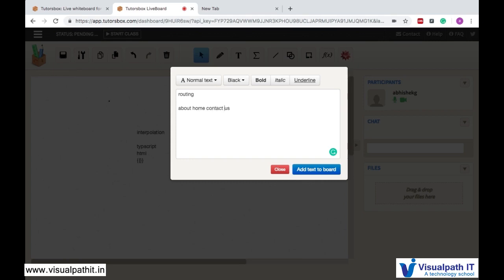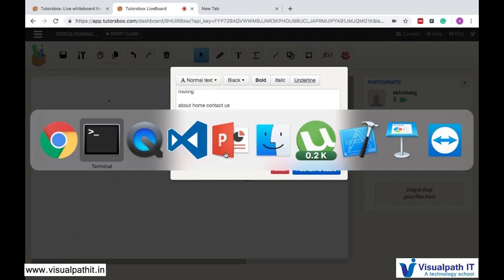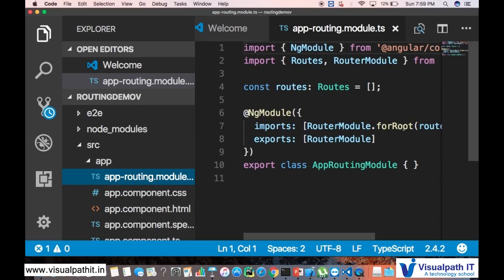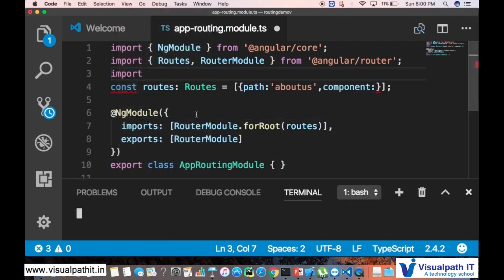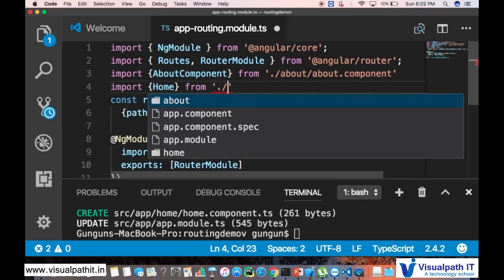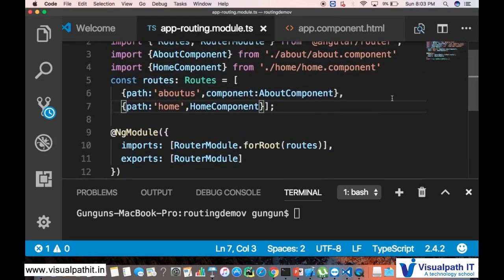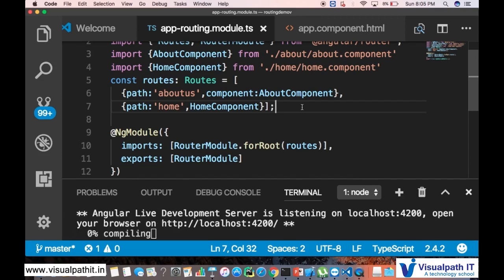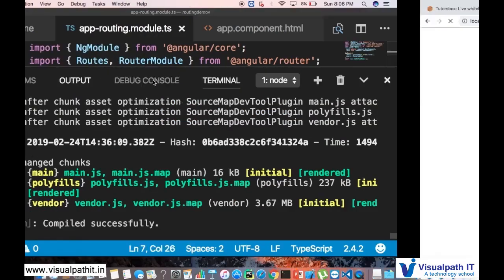Angular Routing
Angular is a typescript based frontend framework which is used to create dynamic web applications.Angular is a Single Page Application.

Routing mechanism is used handle the navigation from one view to the next, you use the Angular Router .

Watch this tutorial to know more about Routing Mechanism.